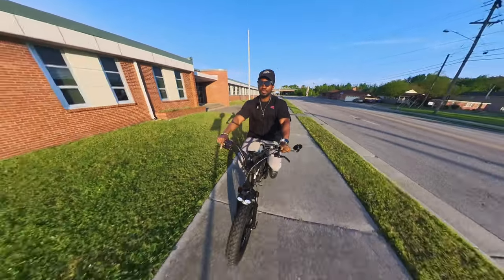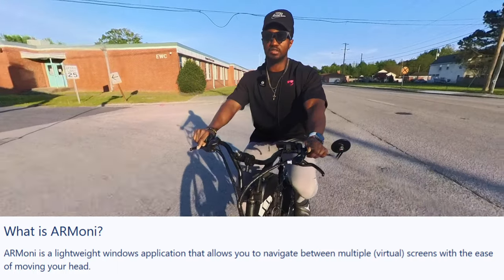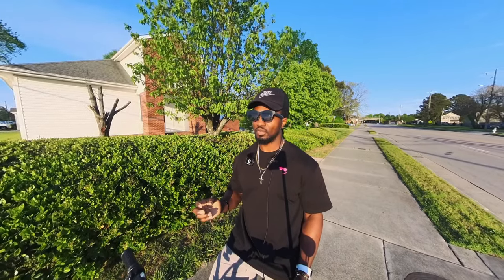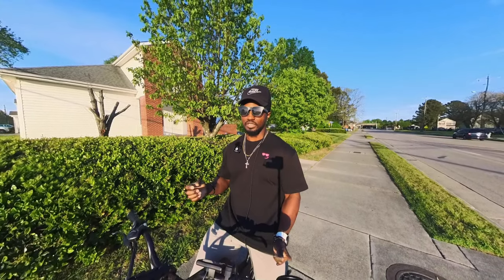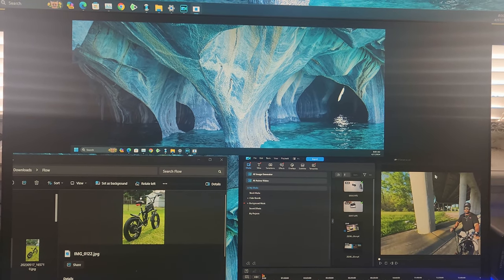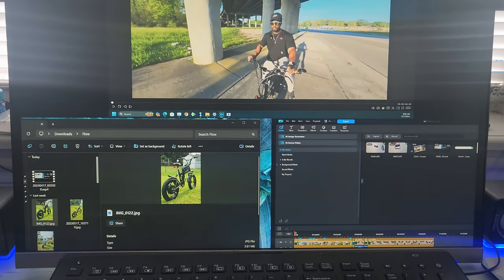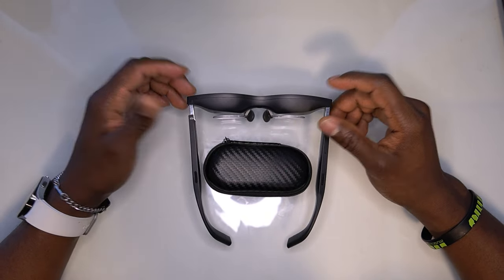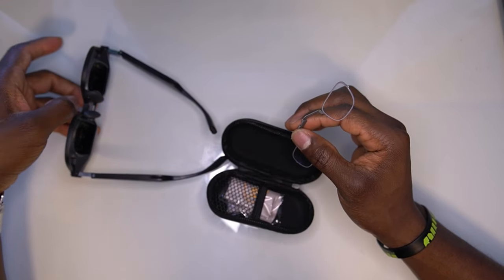Xreal Users, Watch This!!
AR Glasses Accessories
Amazon Reccommnedations

Timecode
00:00 Intro
04:28 Armoni
06:41 Prescription Lense/ Bluelight filter